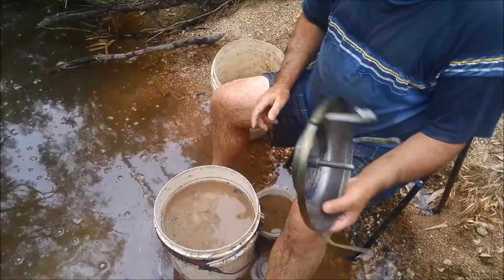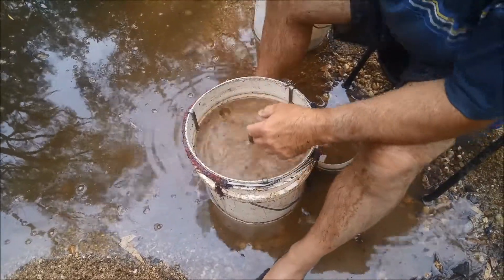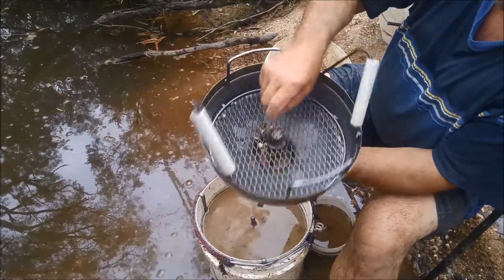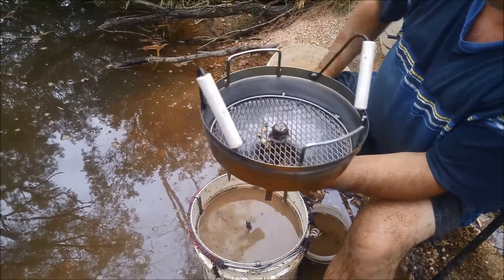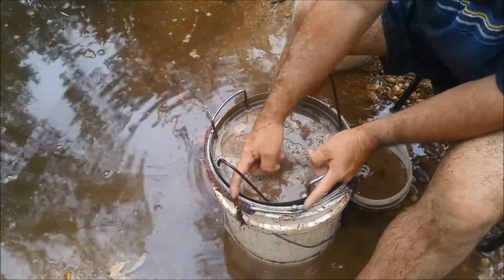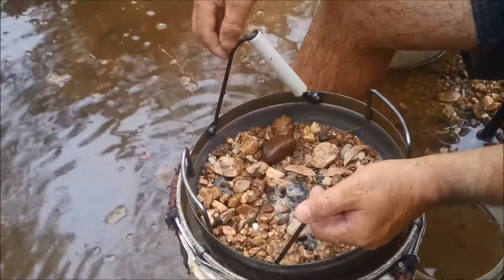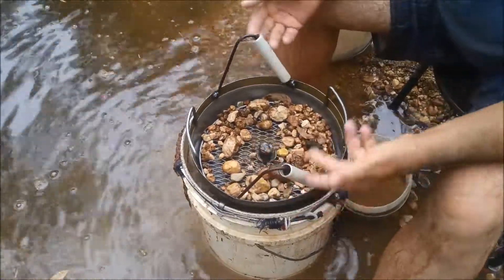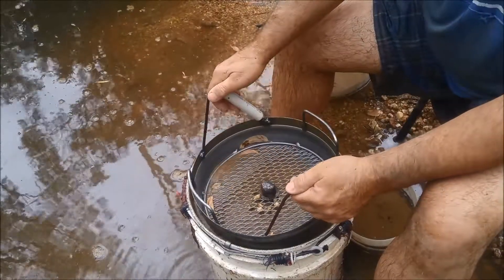Rotapan Gold Recovery Pan Modification & Improvement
Gold Rotapan Gold Recovery Searing Modification and Improvement